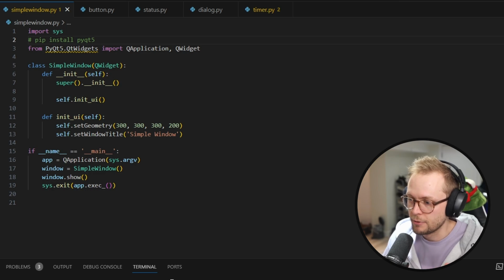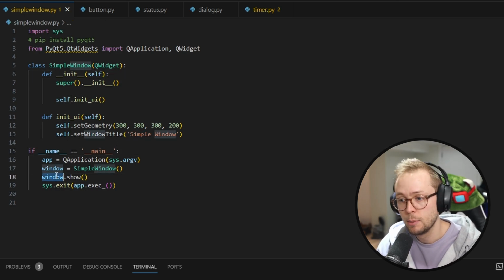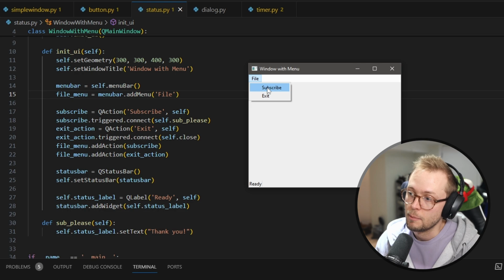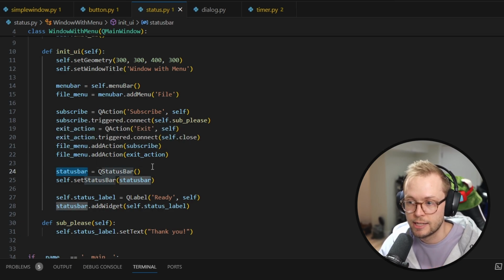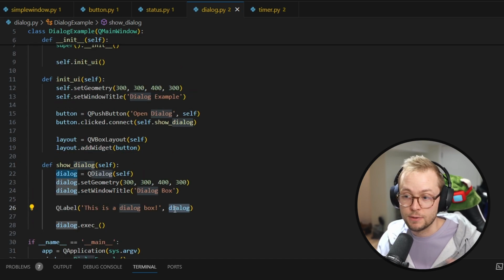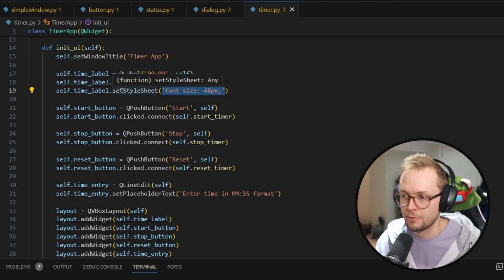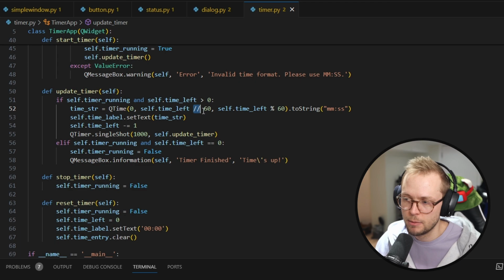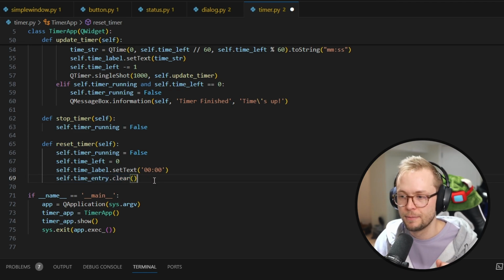Make UI in Python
In this video we go over how to use PyQt5 to Make UI in Python! PyQt is one of many UI frameworks that is available as a pip package. I decided to use PyQt for this video because it seemed like a simple straight forward UI framework for Python.

Timestamps:
0:00 Intro